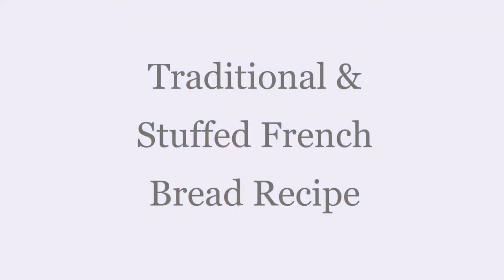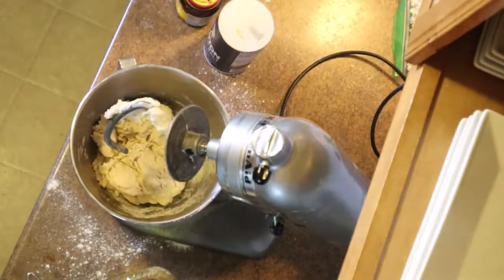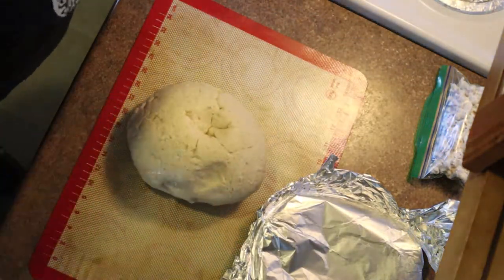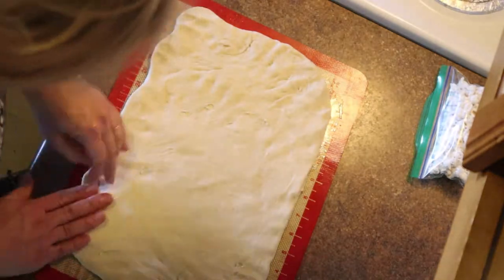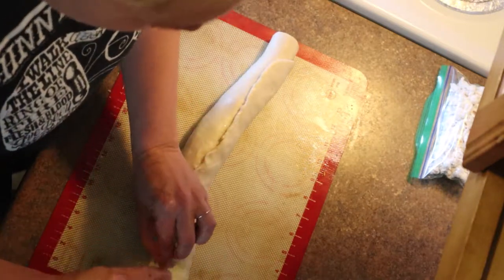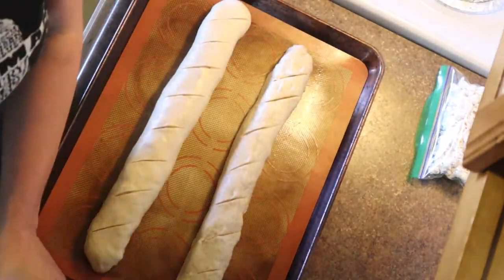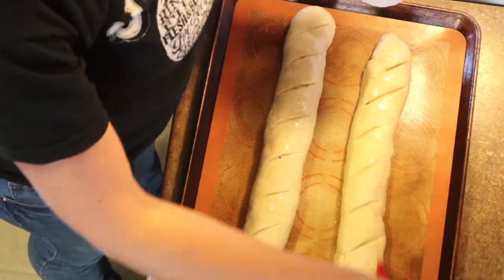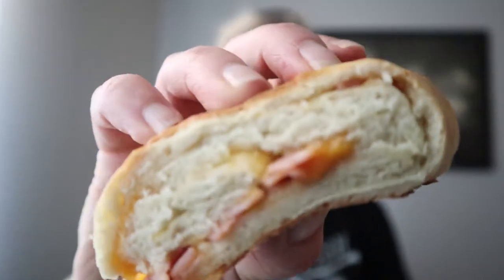French Bread Recipe -Two Ways... Stuffed and Traditional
Whether you are trying the traditional or the stuffed version, this bread is delicious and easy to make : )  I hope you give it a try!

Ingredient List
3 to 3 1/2 cups All-Purpose Flour.
1 tablespoon sugar.
1 teaspoon salt.
1 package regular or quick active dry yeast (2 1/4 teaspoons).
1 cup very warm water (103ºF to 107ºF).
2 tablespoons vegetable oil.
1 egg white.
1 tablespoon cold water.
Optional - meat and cheese : )